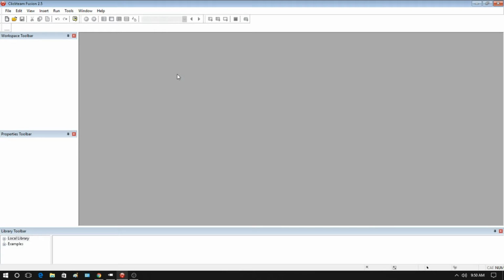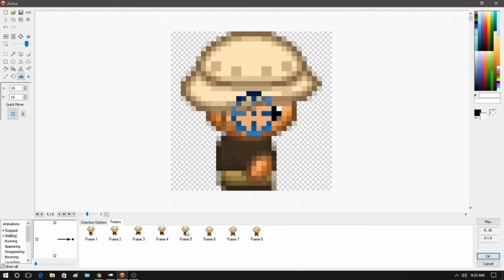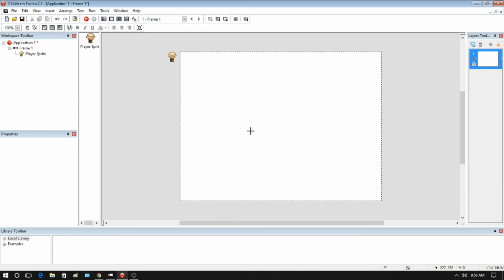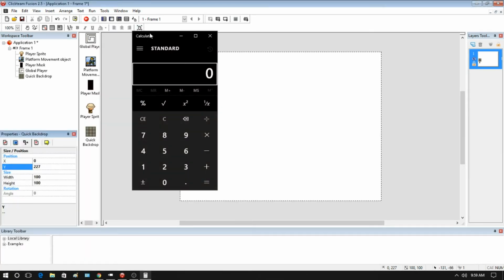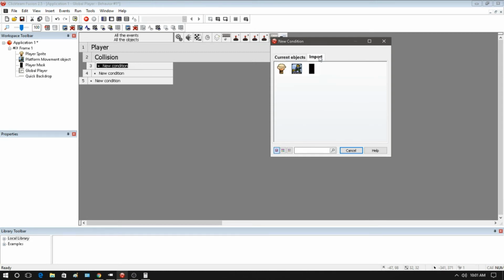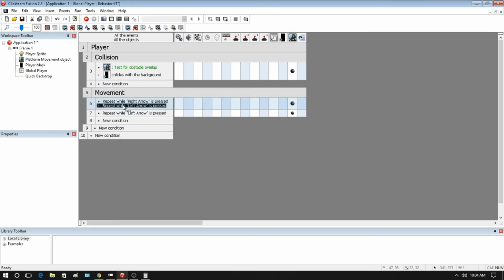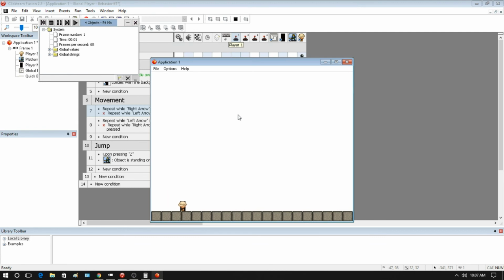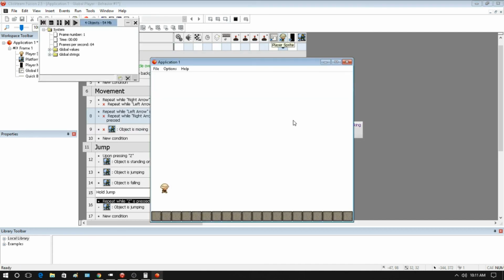Clickteam Fusion 2.5 - Tutorial 1: Platform Basics